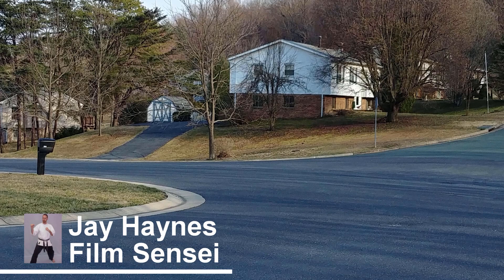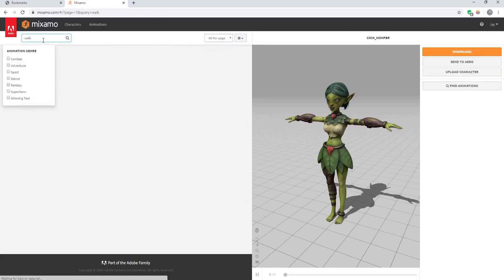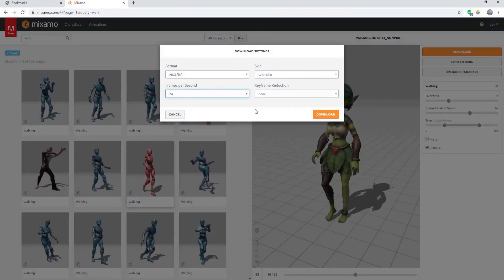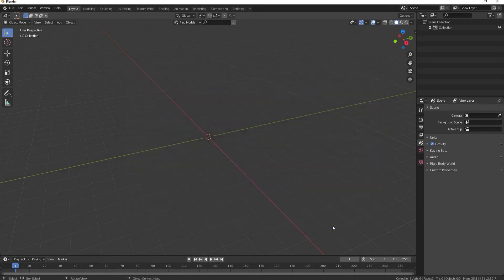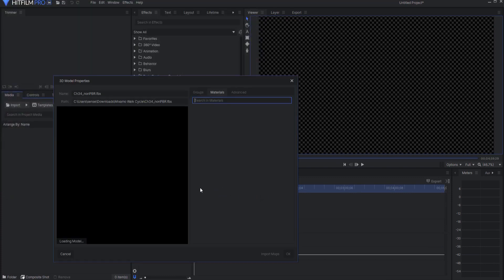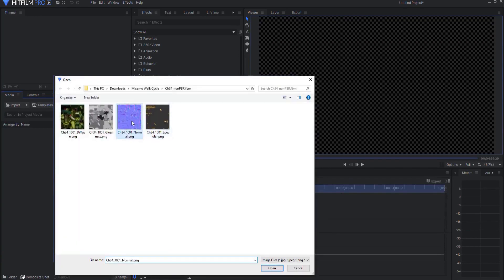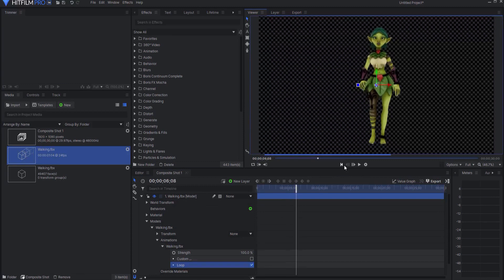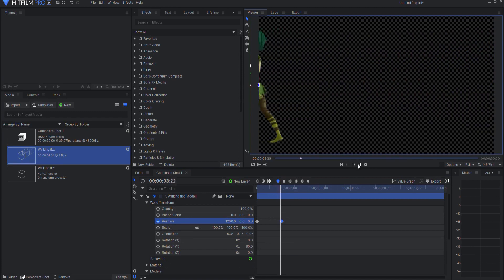Mixamo Character Walk Cycle Animation in HitFilm!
In this video, I show how to add a basic Mixamo model's walk cycle into HitFilm.